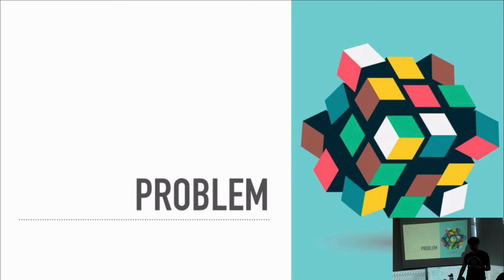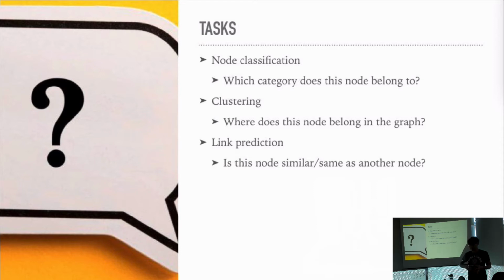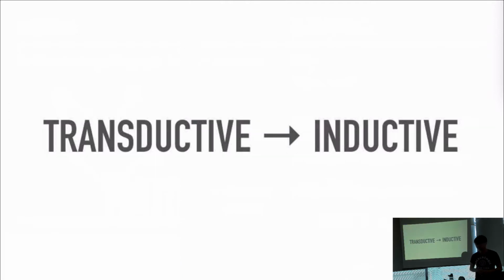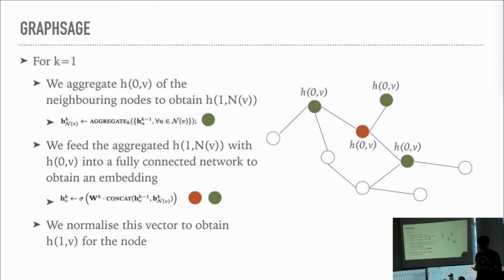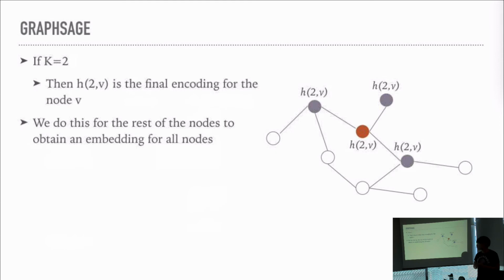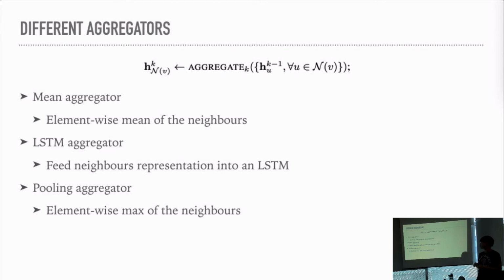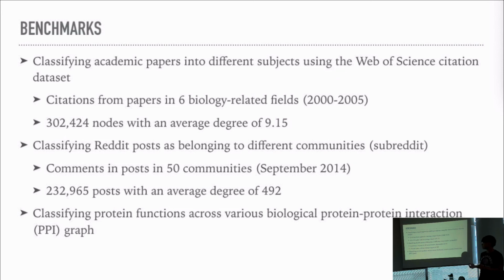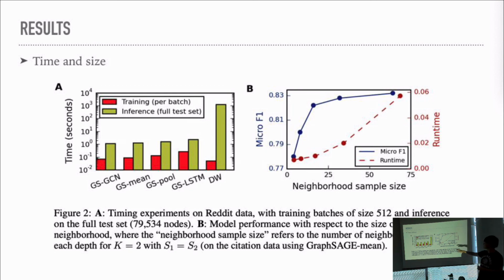Inductive Graph Representation Learning on Large Graphs (NIPS-07) presented by Lee Ween Jian